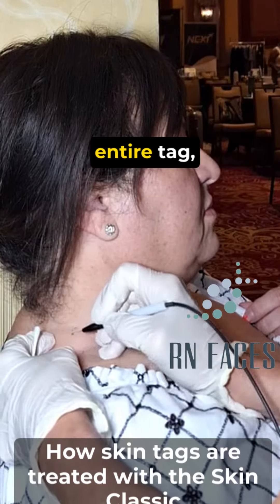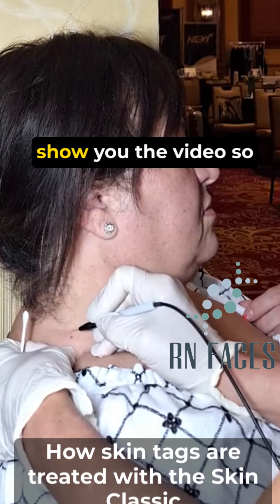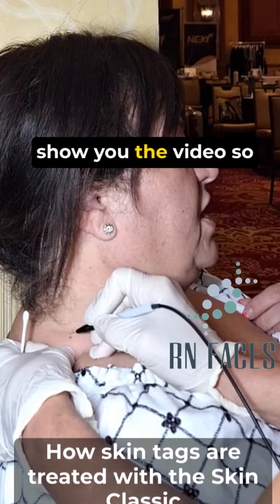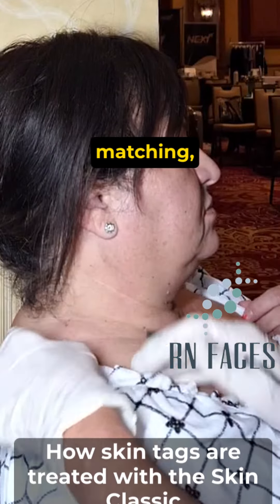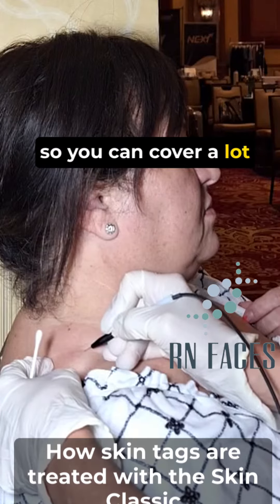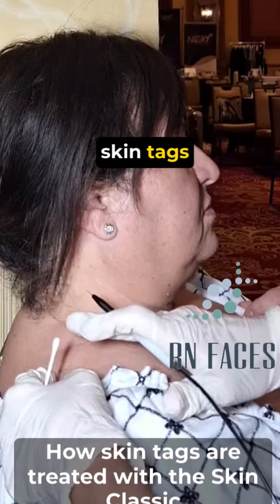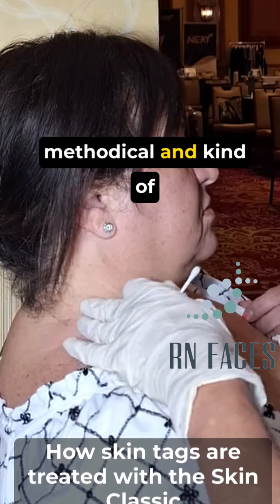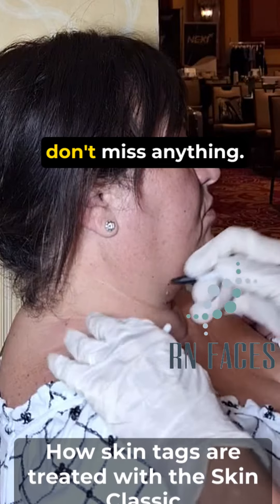From Nurse to Aesthetic Expert: Skin Classic & Dermafrac Demo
Welcome to this transformative journey with a special focus on the Skin Classic and Dermafrac treatments! 🌟
In this video, we dive into the world of advanced skincare techniques, showcasing a live demo on a wonderful nurse who was seeking more autonomy and flexibility in her career. Watch as we perform Skin Classic and Dermafrac treatments, achieving remarkable results in just 45 minutes.

Key Highlights
Skin Classic Treatment: Observe the precision and effectiveness of this revolutionary treatment.
Dermafrac Treatment: Learn how this technique enhances skin rejuvenation and overall appearance.
Career Transformation: Discover how attending NNBA 2023 and experiencing these transformative treatments inspired our nurse to transition from bedside nursing to aesthetic nursing.
Training at Our Facility: Follow her journey as she decides to train with us in Cape Charles, VA, embracing a new career path.

This video is a must-watch for:
Skincare professionals looking to expand their expertise.
Nurses seeking alternative career opportunities outside traditional bedside care.
Skincare enthusiasts and event attendees interested in the latest skincare treatments.